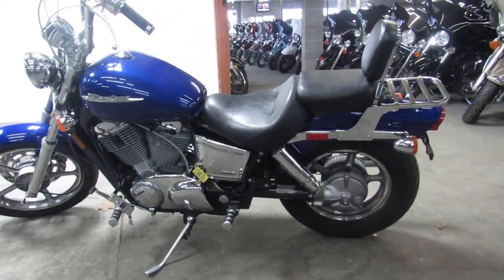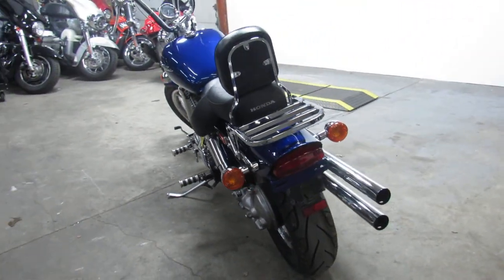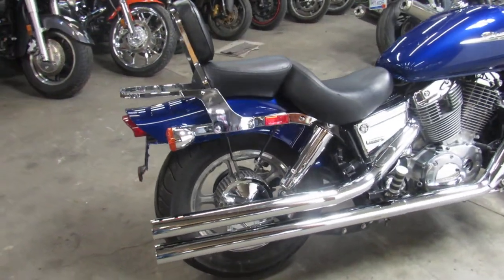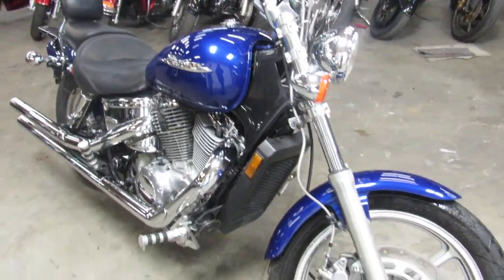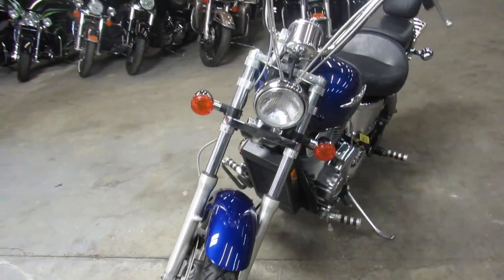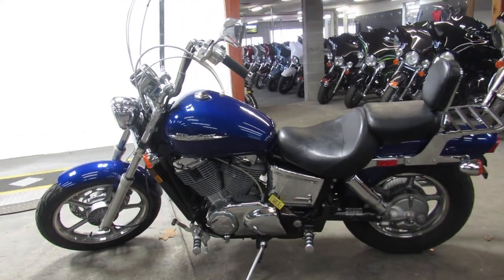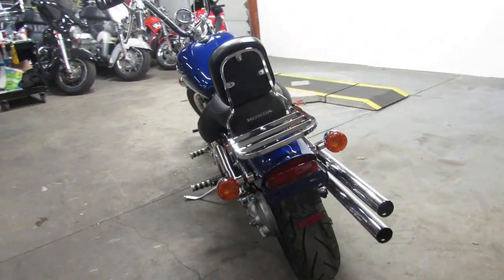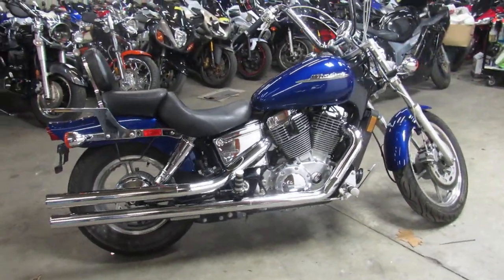Used 2004 Honda Shadow Spirit 1100 for sale in Michigan U4670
Used 2004 Honda Shadow Spirit 1100 for sale in Michigan